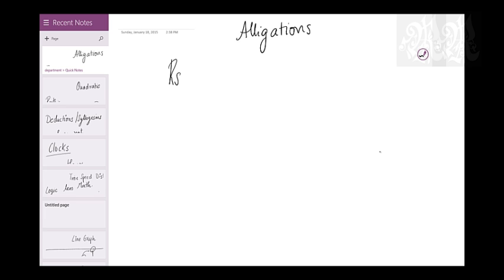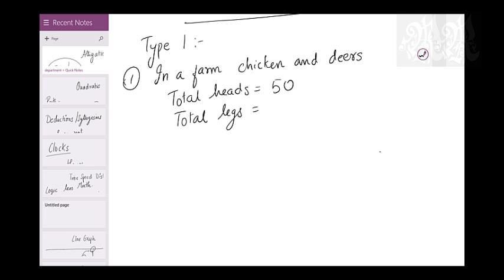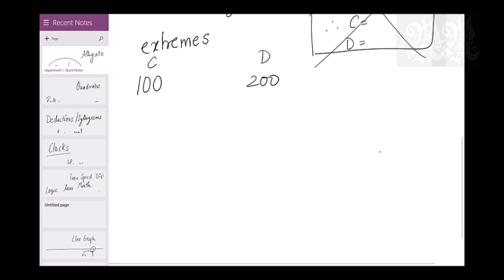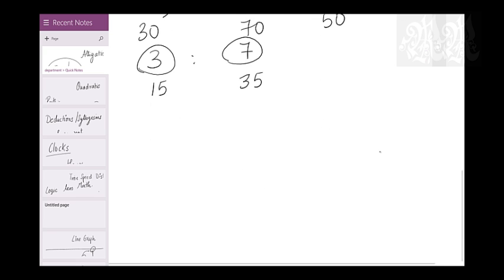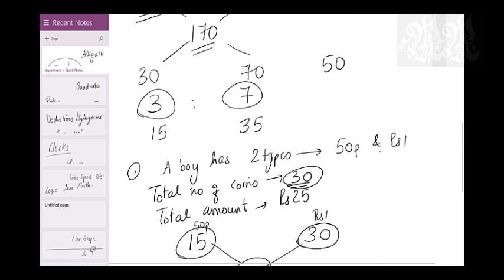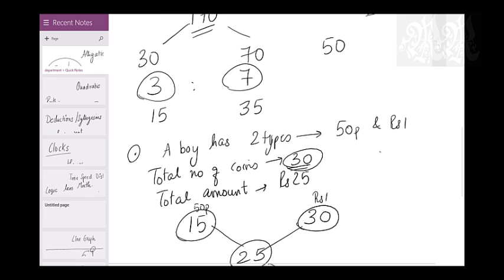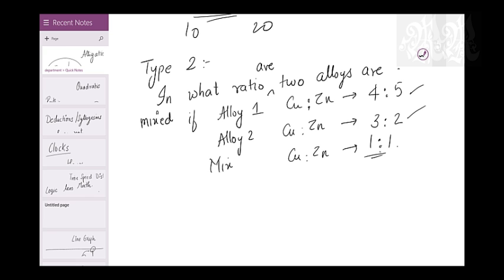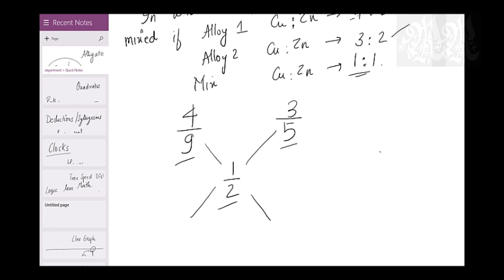Alligations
A small introduction on the chapter Alligations, the tools come handy in entrances